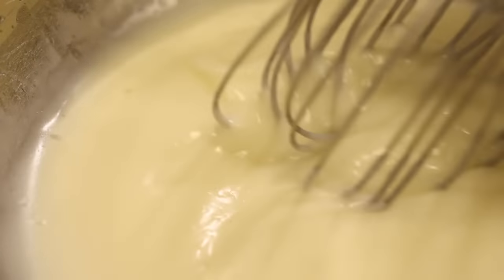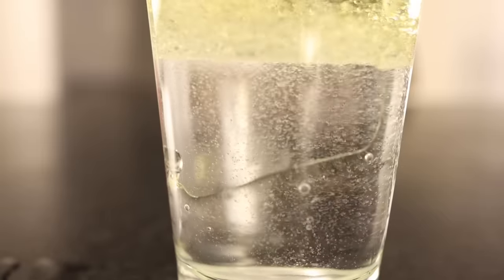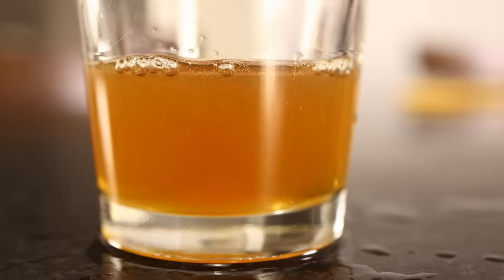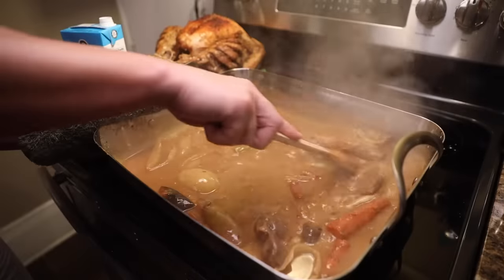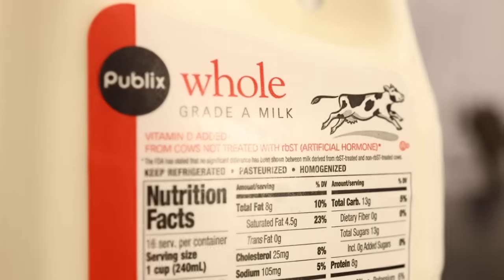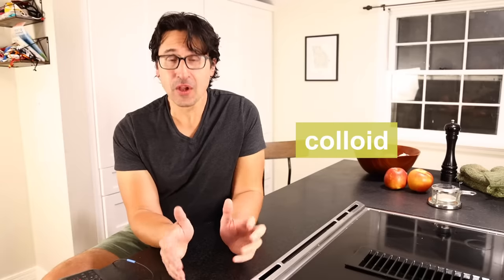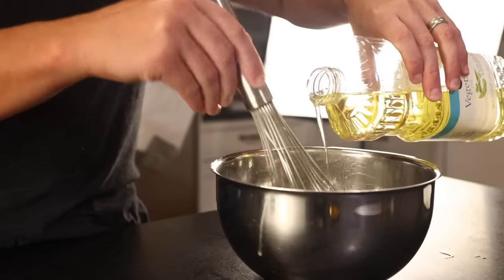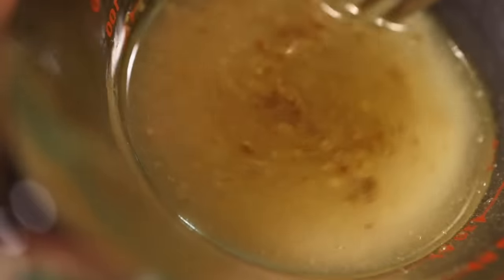How emulsions make food butter (I mean better)